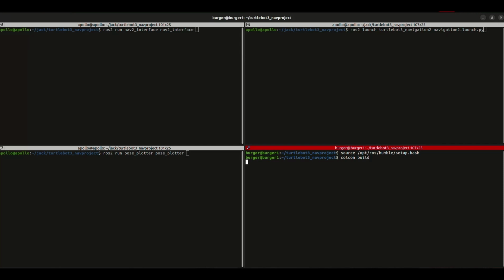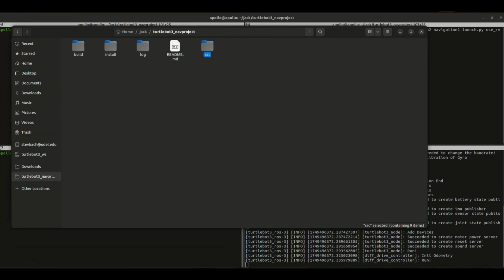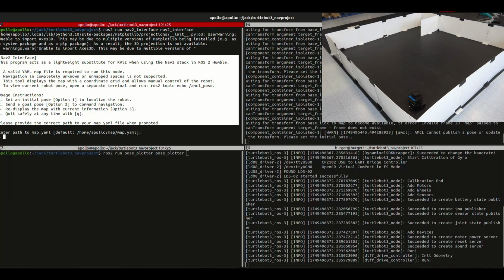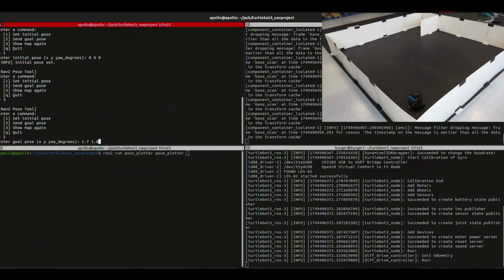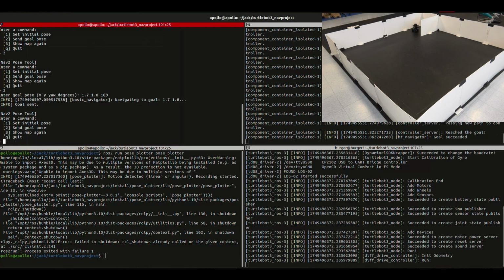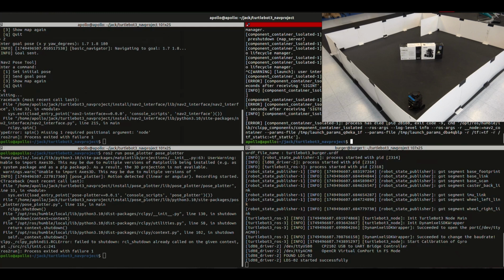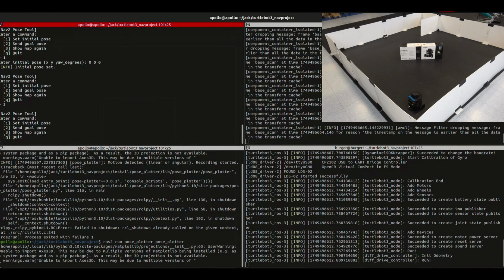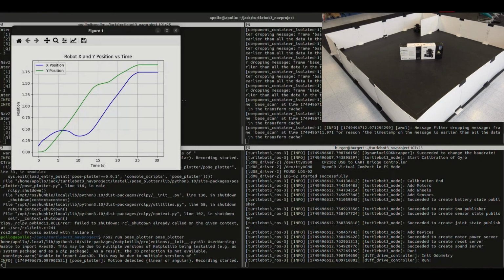Nav2 Using a Custom Controller Plugin Tutorial